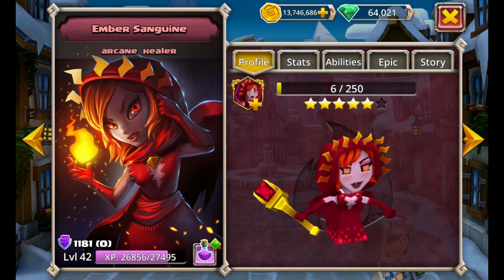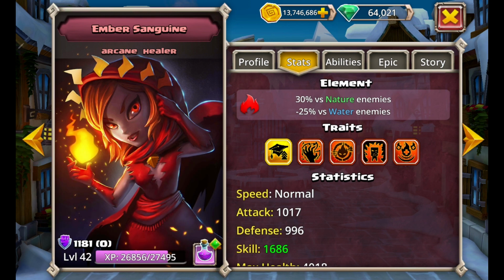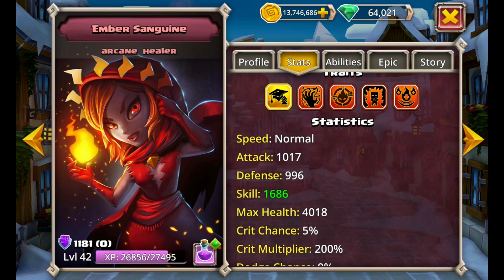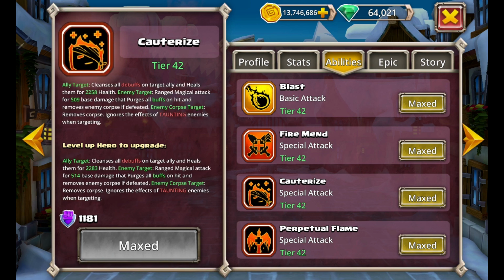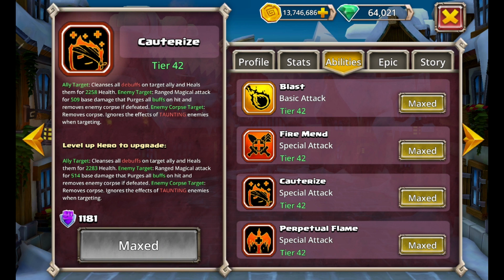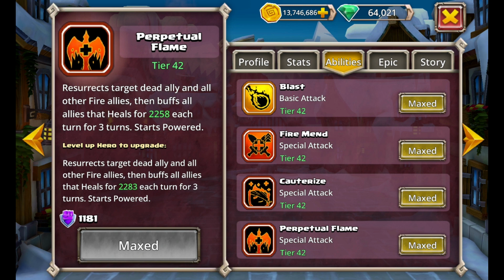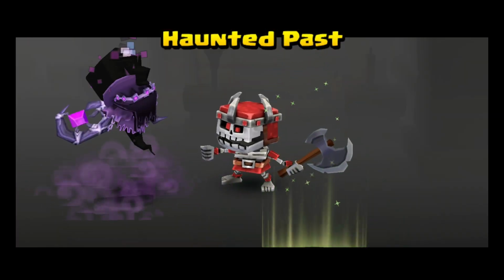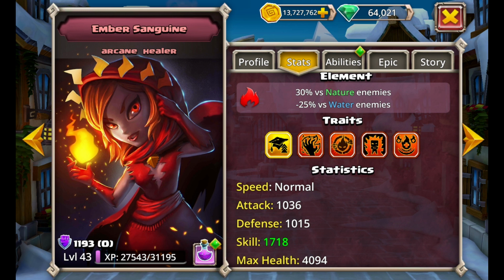Dungeon Boss: Respawned - FADD Friday - Ember Sanguine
Full Ascension Deep Dive - Ember Sanguine